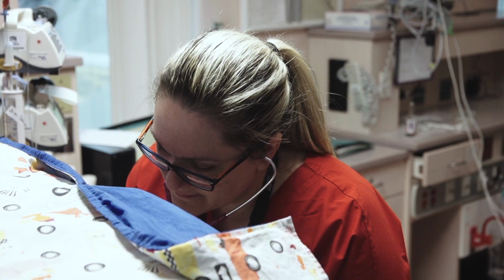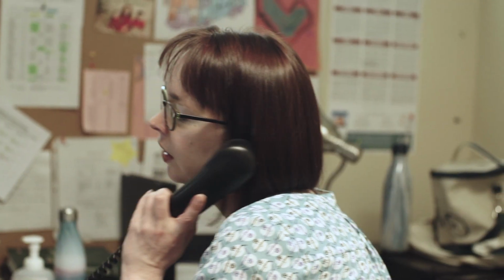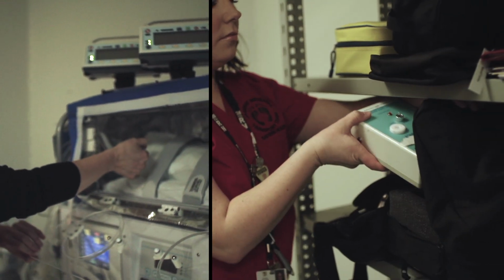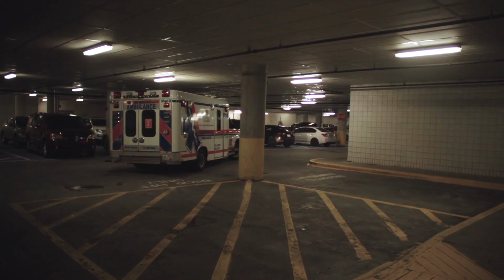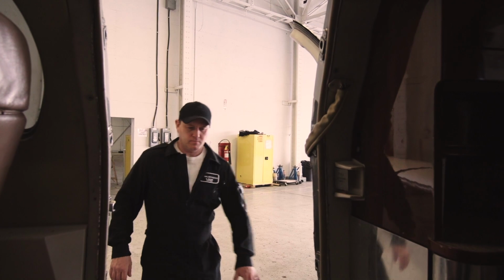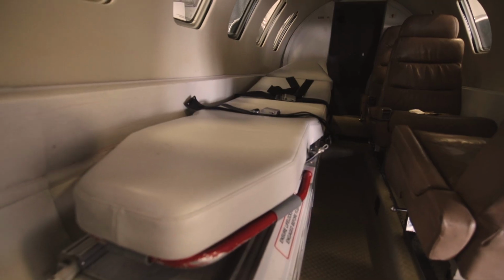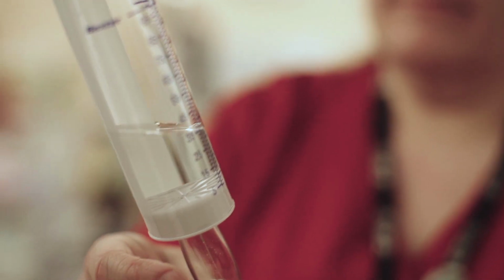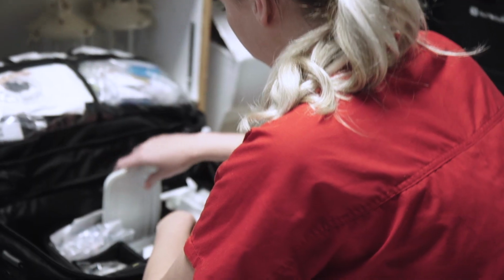Janeway NICU Transport Team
A special feature from the Janeway Telethon 2018